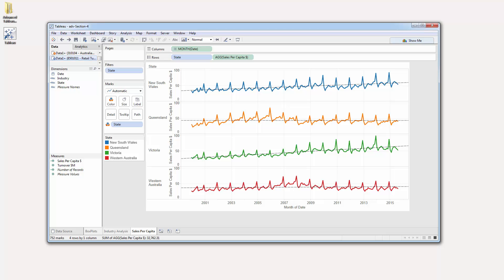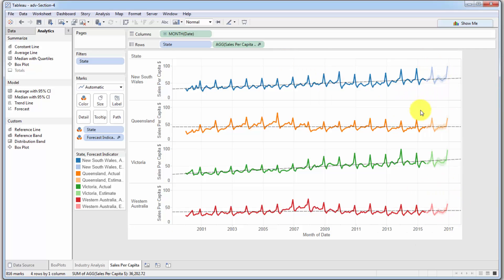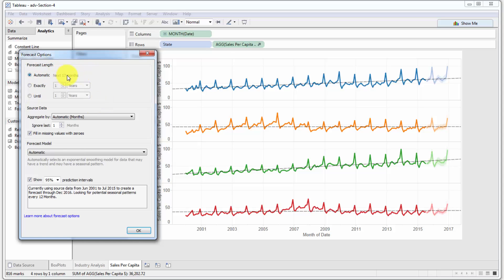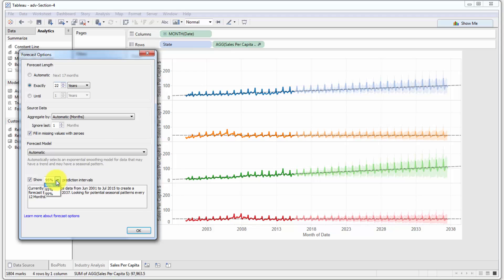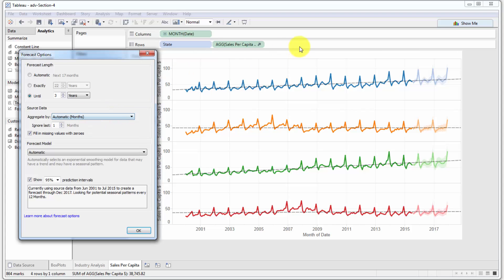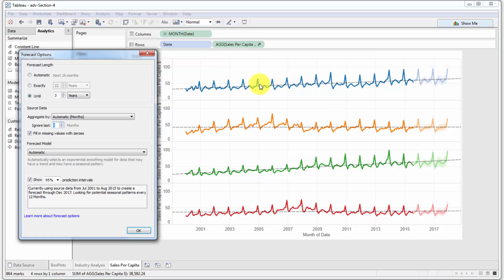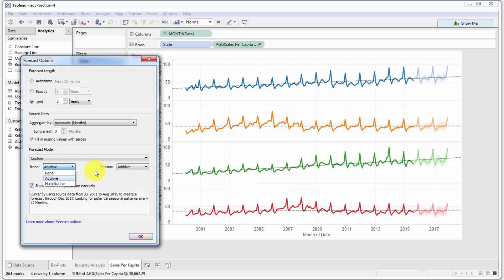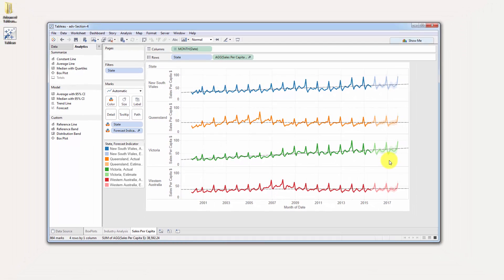Forecasting in Tableau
Today we will expand our Tableau arsenal with one more tool - forecasting. Forecasting is a quite useful technique for data modeling and predictive analytics.

Use this special coupon to get a YouTube-only discount on the full course